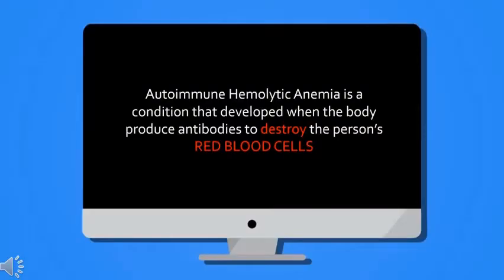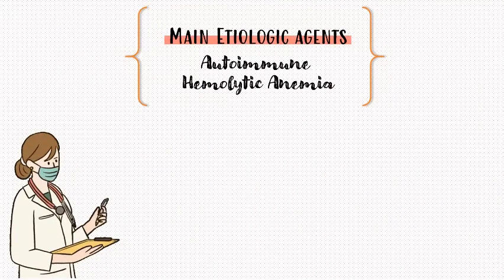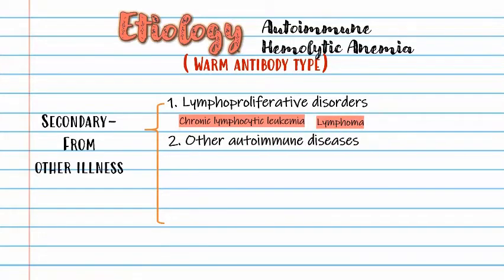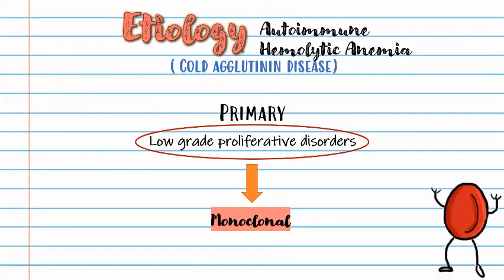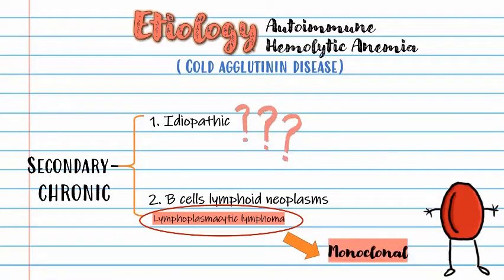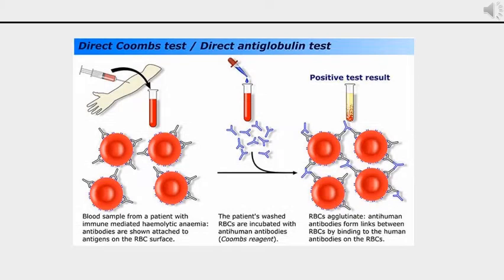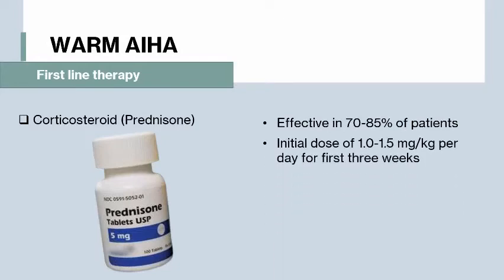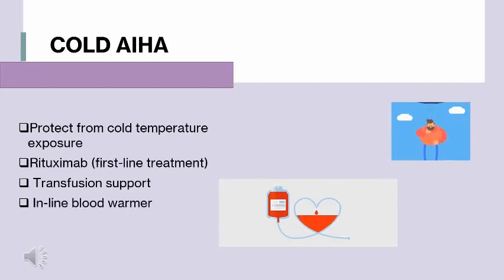9. Autoimmune Hemolytic Anemia (AIHA)